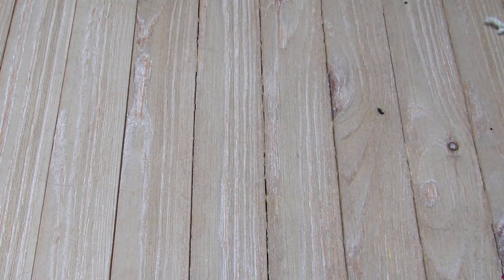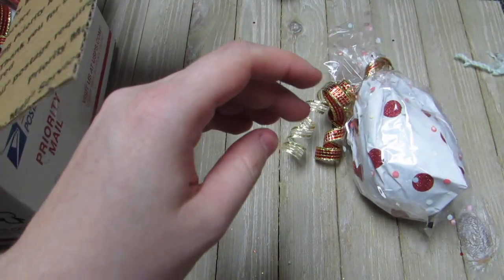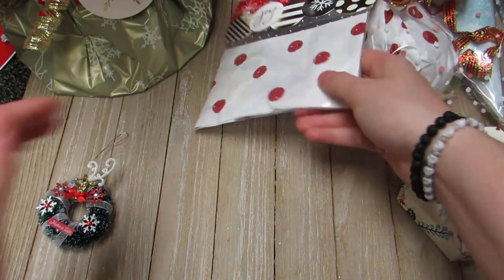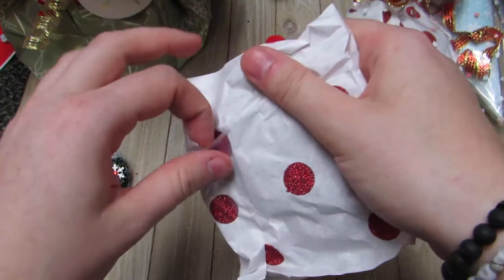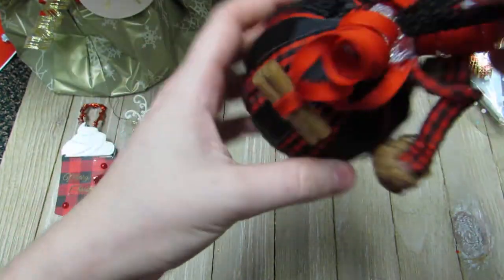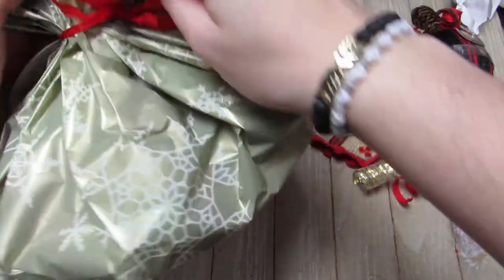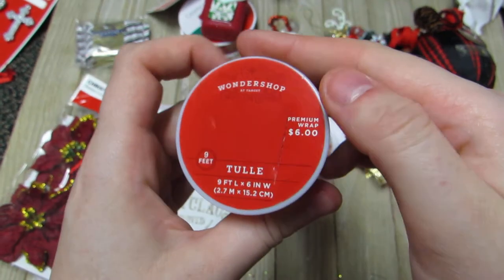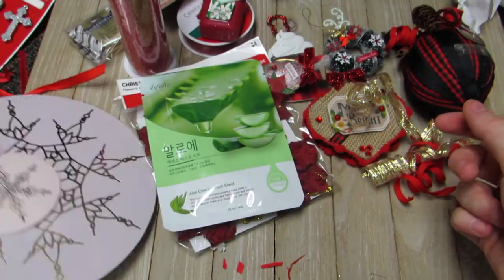Incoming NSK Ornament Swap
Artist Brittany Morgan Pochick

Since the day she's been born she has always gravitated to arts and crafts, painting, and being creative! At only 7 years old she decided to take the chance to sell some of her creations growing her name. Years past and she kept pushing harder, self teaching herself, allowing her mind to lose control with creativity. Which has now blossomed into the unique amazing artist she is today! She never stopped at one thing, she adventured off into every aspect of art. Making her the diverse and talented person she is today! For a christmas gift at the age of 12, she was gifted her LLC. Growing her business and name year after year. Finally allowing her to have the private studio space she has today and the ability to change the world.
Art has been her savor. The artist uses her Art as therapy to help her struggling anxiety and depression that she's not afraid to express. This is because she knows how hard it is in life and that it's okay to suffer from a Mental illness because she uses that to her advantage. She takes her life experiences and emotions and pours it out into her art work.

Send Message on Facebook

About
Hello my name is Brittany and I'm a mix media artist! Altered stempunk art, Handmade albums and gifts,cards, jewelry and custom orders. Enjoy my work!

Awards
1st Place Mix Media Highland Park Arts in The Park Street Fair

Joan Bannon "Art From The Heart" Award

East Windsor Regional Board of Education Award of Artwork Recognition

The National Society of High School Scholars

NJPAC 2014 WINTER EXHIBIT ART AWARD

Hightstown High School Art Show Award for 1st Place Furniture Design

Graphic 45 Featured Artist